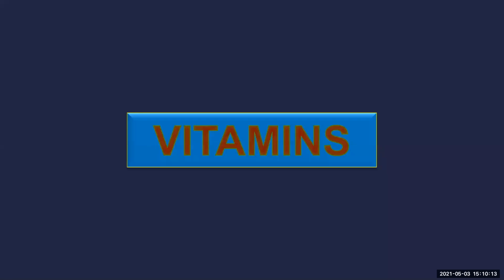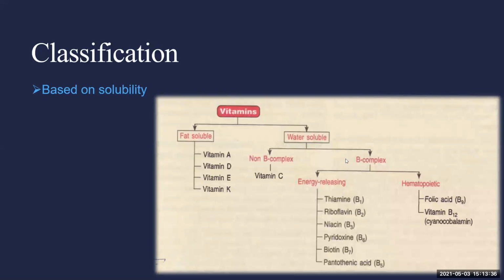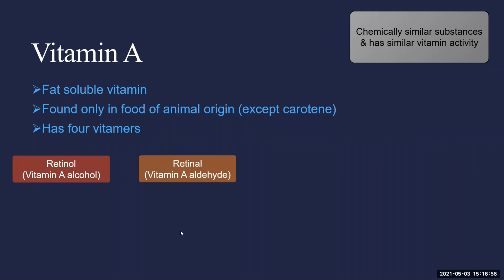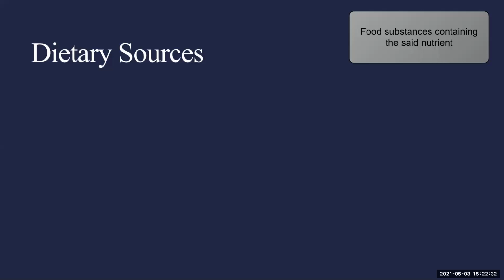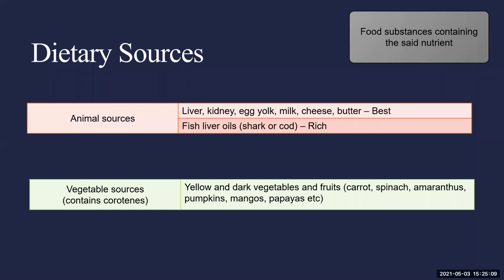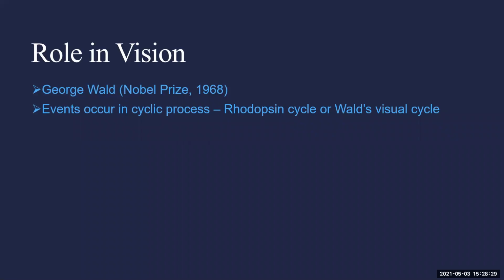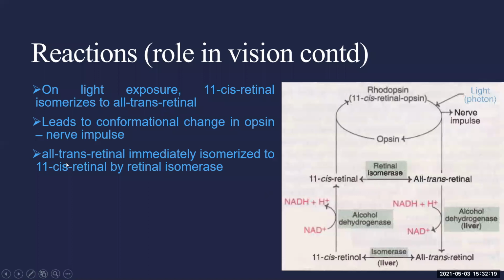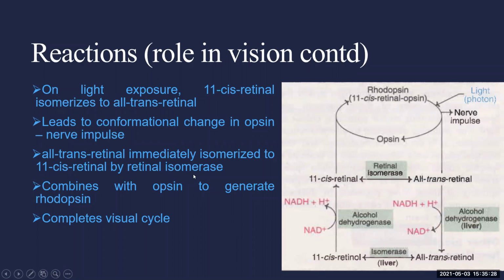Vitamins - Part 1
In this session I discuss definition, classification, RDA, dietary sources, biochemical functions and disorders of fat soluble and water soluble vitamins.